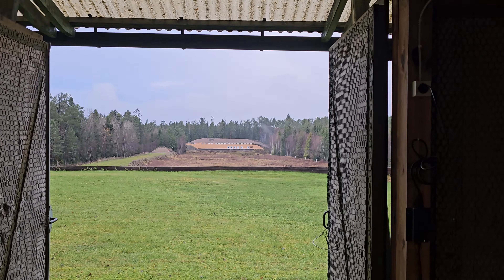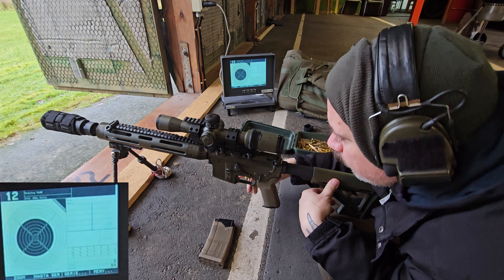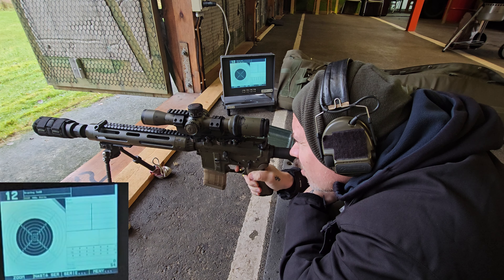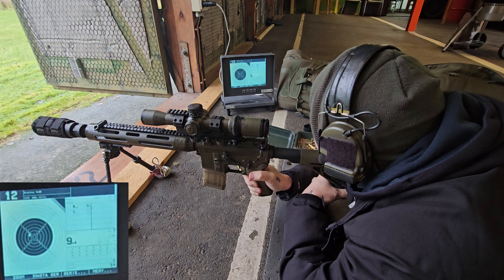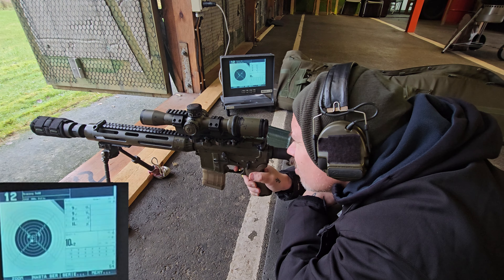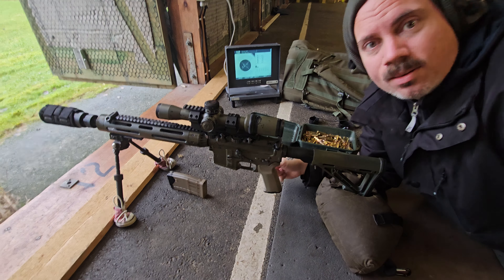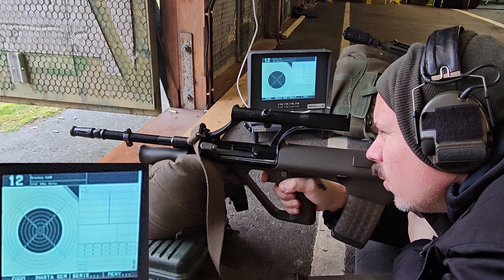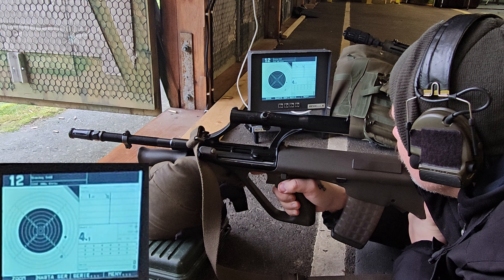Rangeday 300m shooting AUG and AR15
Odysee (should be up to date as backup)